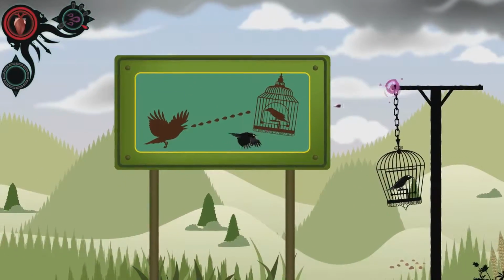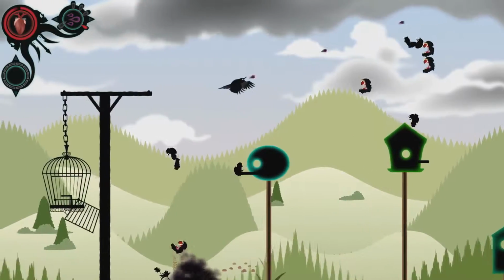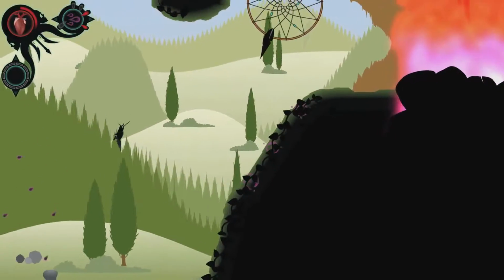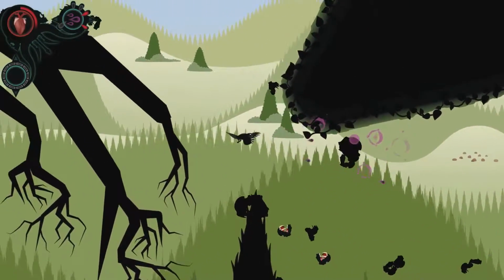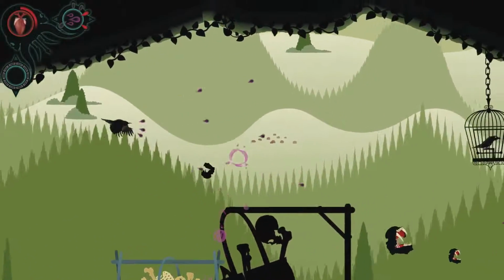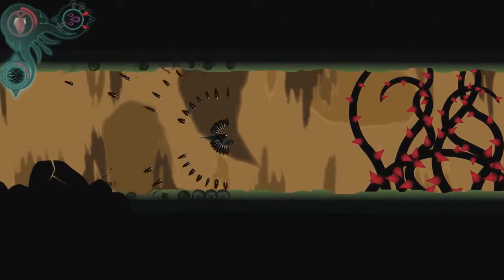A Quiver of Crows :: Crash Test (First Impression)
A Quiver of Crows by Sheado
First Impression Review/Preview

Today we're looking at A Quiver of Crows, a twin stick shooter that has you taking the role of a crow flying around shooting beasts straight from your nightmares.

A Quiver of Crows is available on June 2, 2016

A twin-stick shmup set in a grim world cursed by demons and ghouls.
Frantic Battles in a Grim World

    Unlike most shmups, this world is made up of flesh, bones, and dirt instead of the common rigid objects such as ships set in space.
    Each enemy type has a unique set of behaviors.
    Most foes do not follow preset patterns. Instead, they try to hunt you down.
    Some enemies fly in close for melee combat. Others will shoot from a far away range.

Co-op Twin-Stick Action

    The game blends the insanity of shmups with the free range of motion of twin-stick shooters.
    Find a friend. Find a couch. Have tons of fun with the optional single-screen couch co-op!

Upgradeable Weapons, Bombs, and Shields

    Collect and enhance a variety of weapons. Influenced by traditional shmups, watch as your weapons’ firing trajectory and pattern change with each upgrade.
    From heat seeking quills to things that go BOOM, collect them all and use them to crush your foes!
    Upgrade your shields to withstand relentless attacks.

Coming to Windows, Mac, Linux

    Best played with a twin-stick controller. Steer with the left stick, aim with the right.
    Never fear! You can also use your keyboard and mouse.

►About Me◄